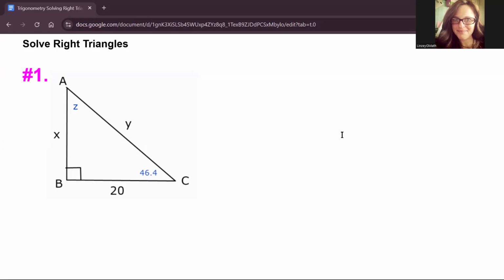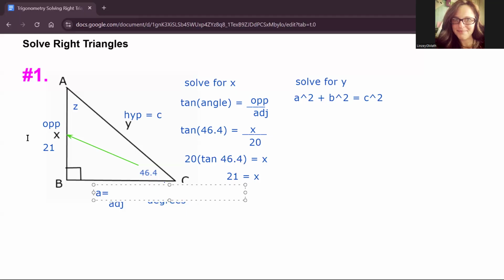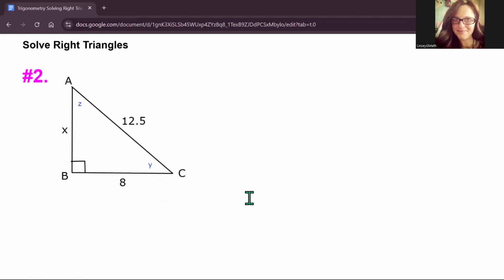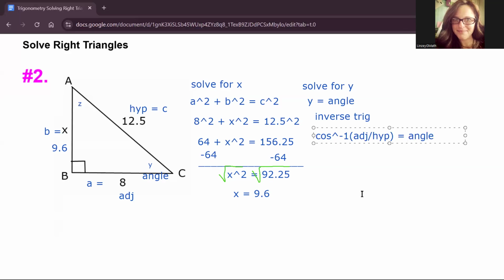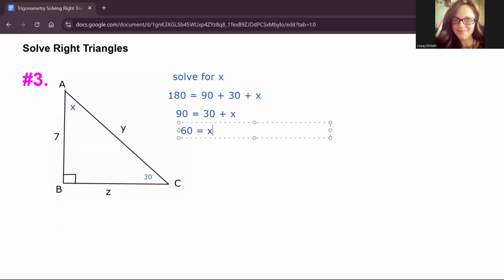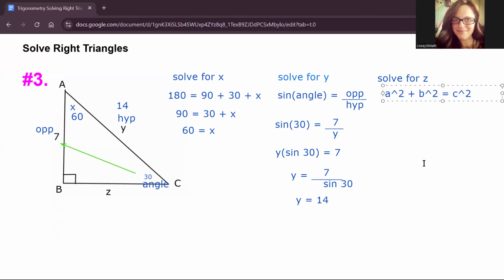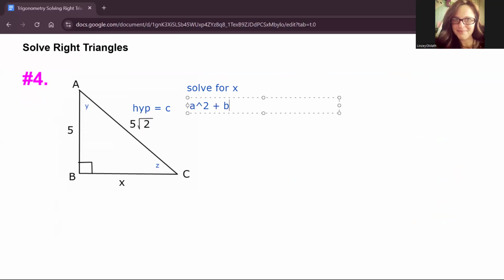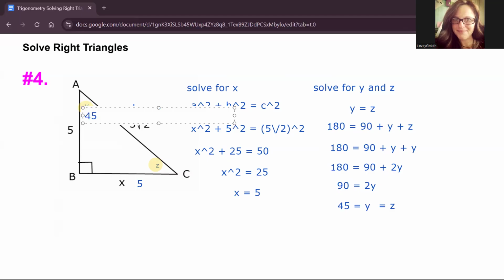Trigonometry: Solving Right Triangles - Practice with Me!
Use Sine, Cosine, Tangent, Inverse Trig, and the Pythagorean Theorem to solve for the missing angles and side lengths of Right Triangles.